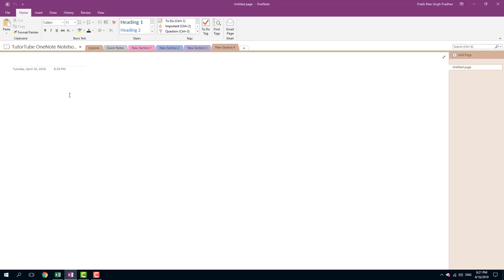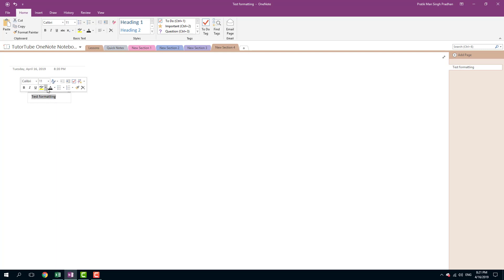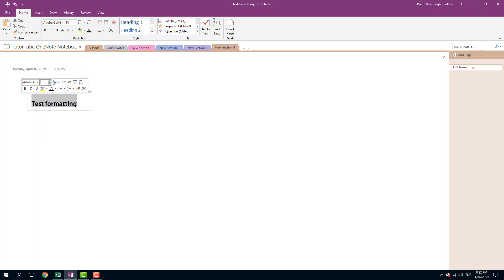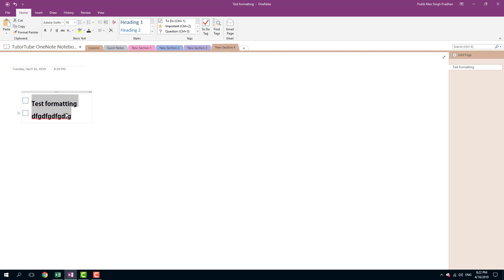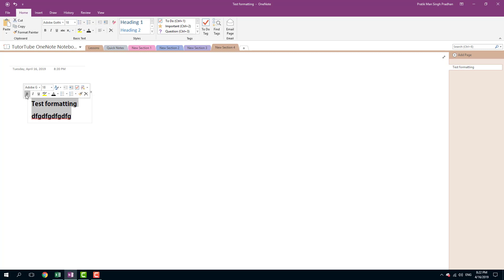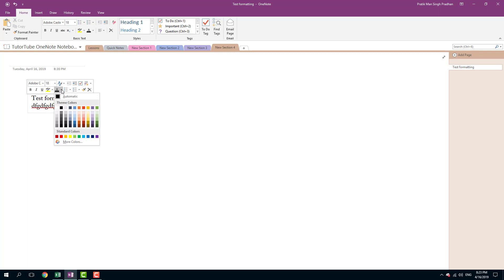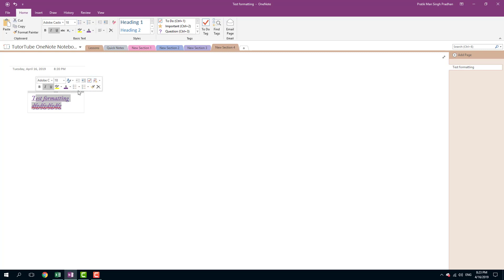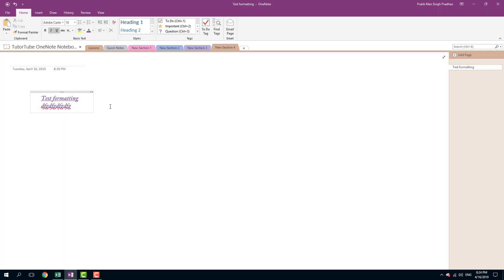MS OneNote Tutorial - Lesson 18 - Text Formatting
In this tutorial, we will be discussing about Text Formatting in MS OneNote.